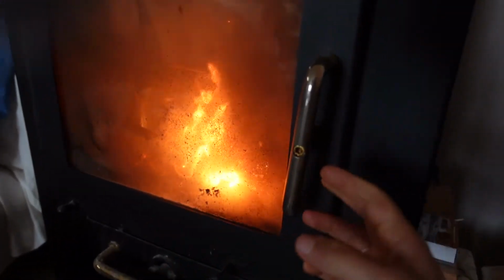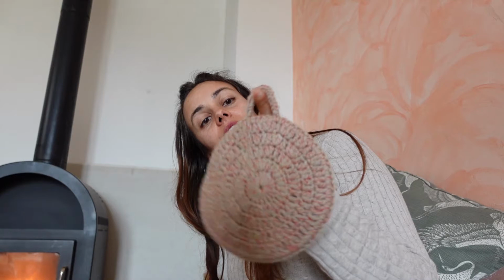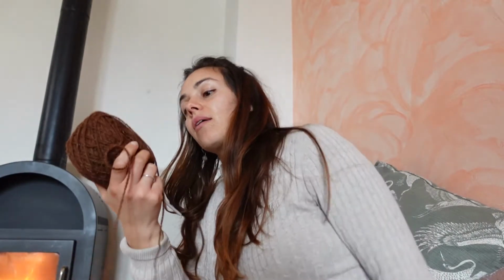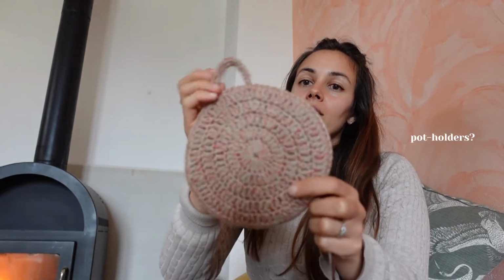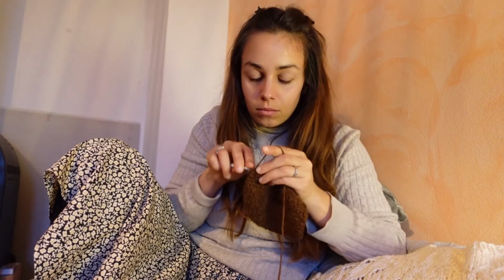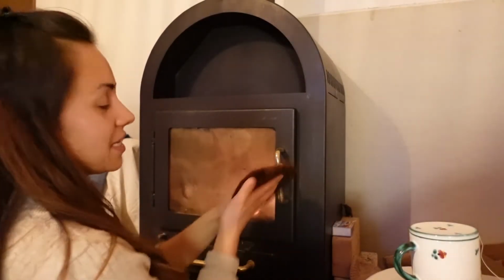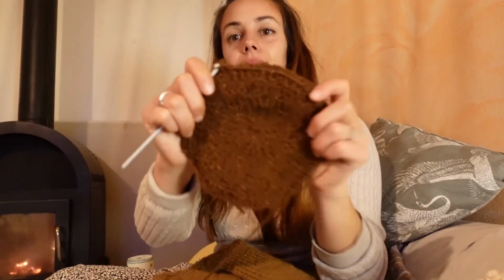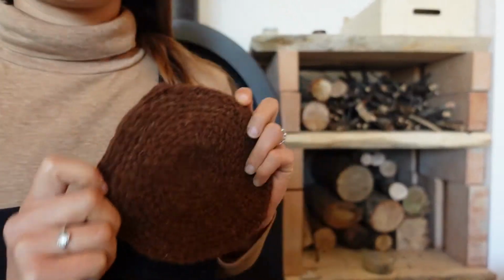Forage, cook and crochet | A calm weekend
Hallo and welcome. I hope you'll find some delight in watching how life can be around here.

Let us know if this gives you a bit of joy and peace.